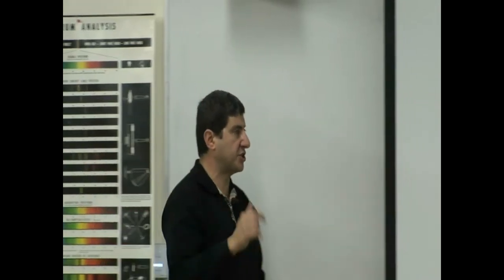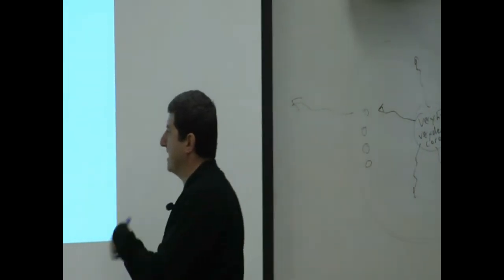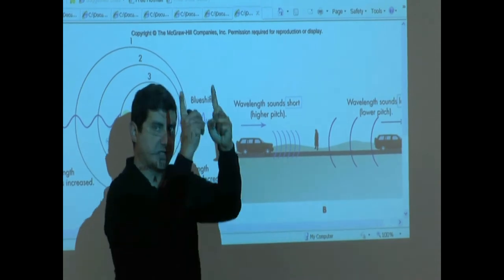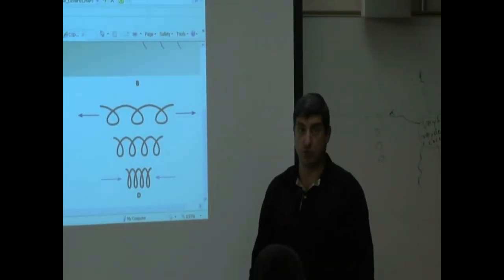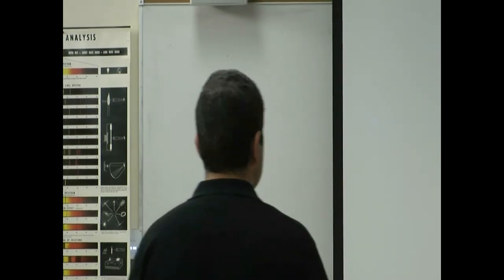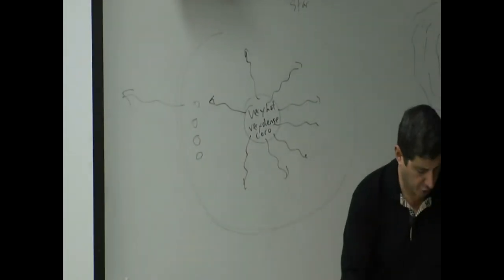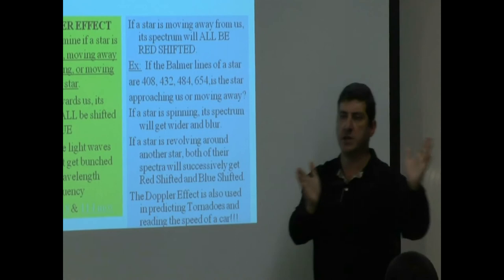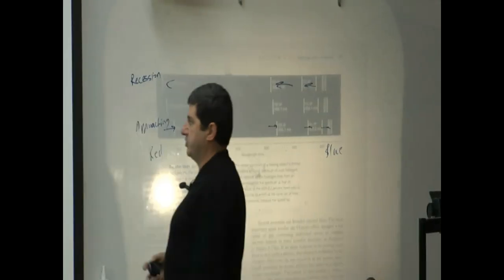Lecture 5b (Doppler Shift)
This video explains how the Doppler Shift of the spectral lines of stars and galaxies can show us whether they are approaching us or moving away from us.